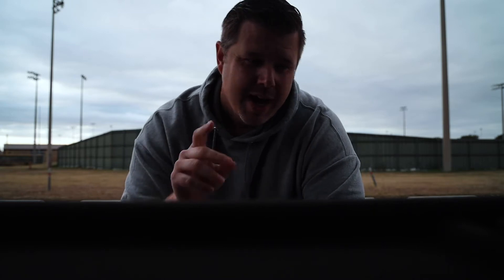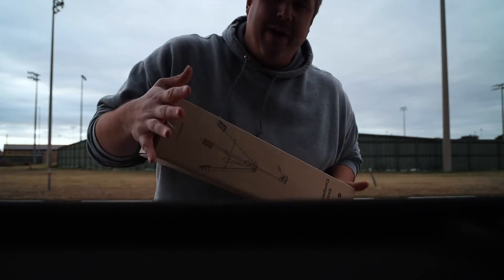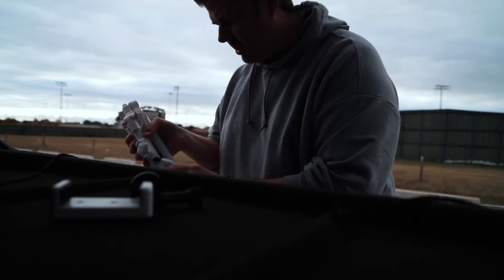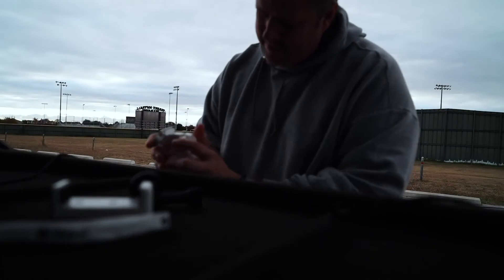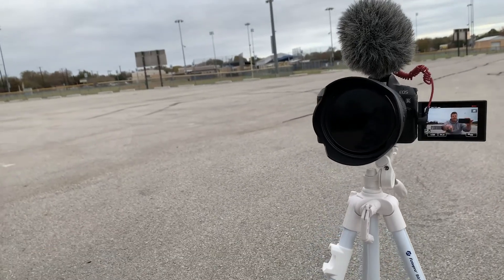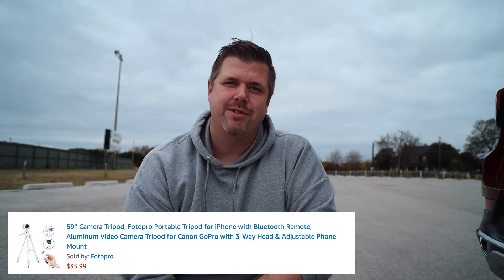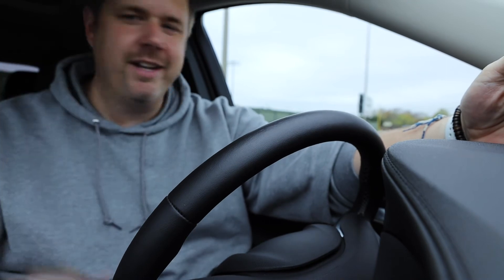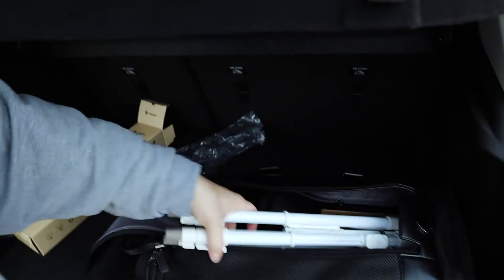Unboxing and testing out a new (cheap) tripod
In this video I'm unboxing and testing out a new and cheap tripod I just purchased on Amazon.
This is the FotoPro 59" aluminum tripod (amazon link below)